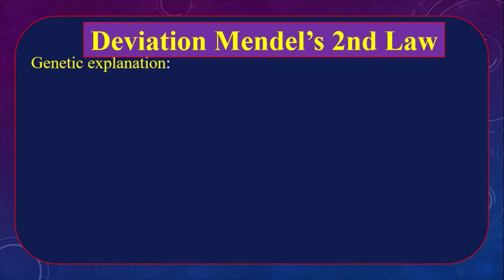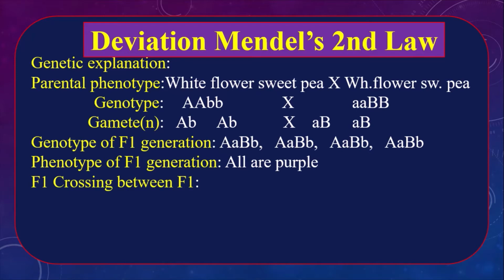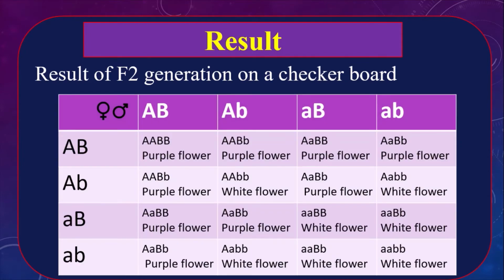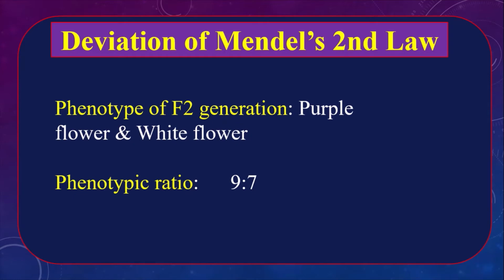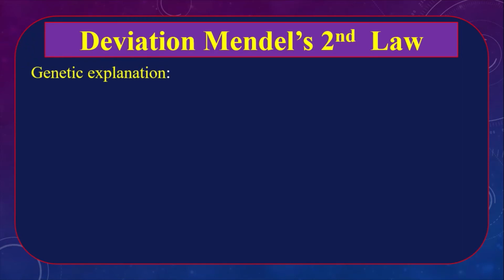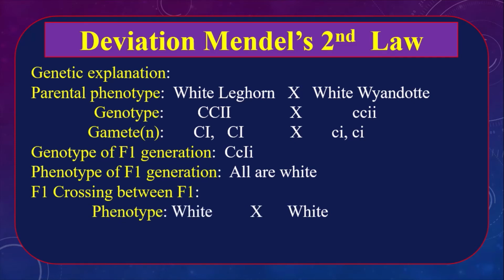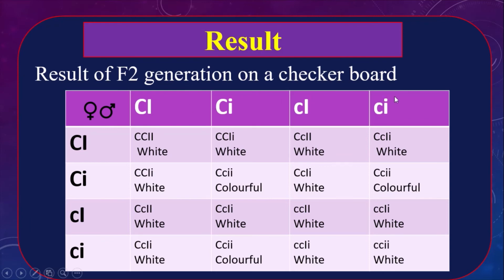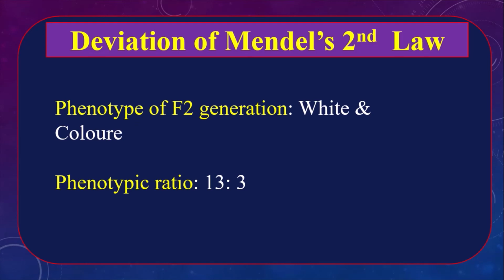STD XII: Biology 2nd Paper-(Zoology) ,Genetics and Evolution(Lec-4)